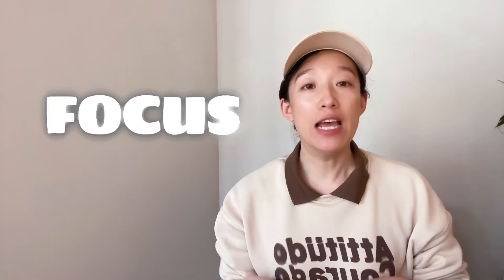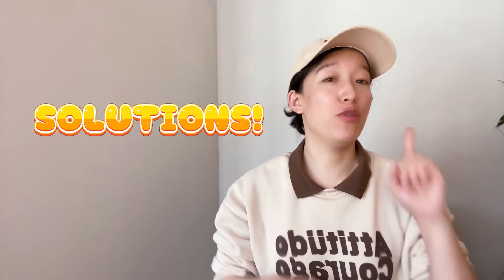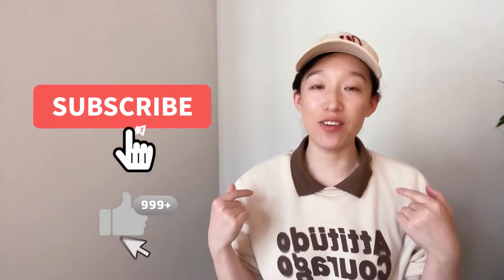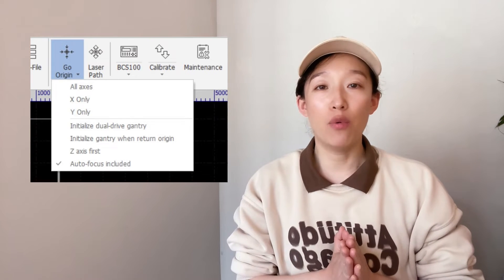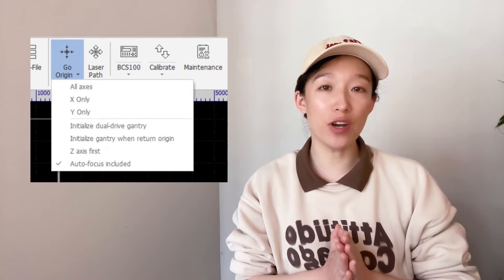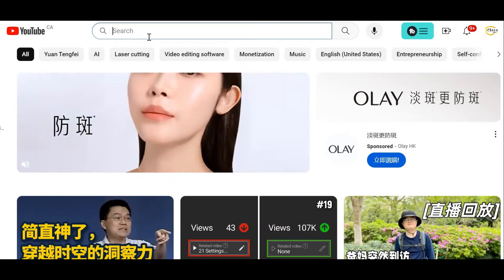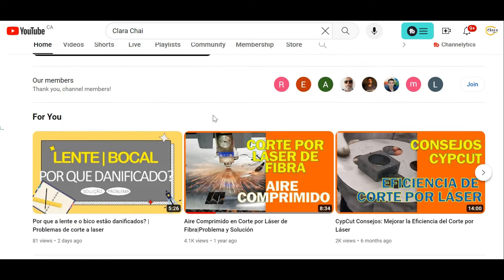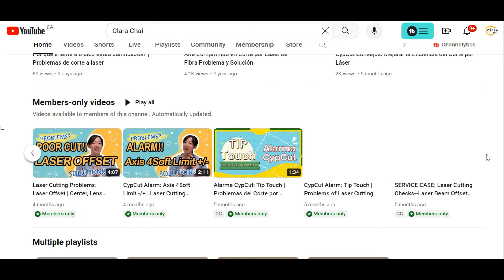Focus is Changing | Laser Cutting Problems | CypCut Issues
The video tells the laser cutting problems: focus is changing, you can also find it in CypCut issues, solutions could be found in this video.

Hi, glad to see you here, I am Clara. Today we will talk about the topic on focus. For cutting the same thickness plate, found that the focus is always changing, what happens? In this video, you could find the solutions.

Last week, a viewer came to me and said, he cut a lot of 1mm carbon steel plates in 2 days, but he found the parameters he used were not working, the focus was changing. And it even needed a +5 to cut 1mm plate now.

For solving this problem, we need to inspect from 3 points. First, it is possible that the focus axis is not back to origin for a long time, which causes the real 0 focus is changed and so as the parameters we use. Enable the focus back to origin and see whether the initial cutting parameters are valid. Second, it is possible that the coupling in cutting head is loose, it is necessary to ask professionals to help us check it and do accordingly. Third, there are lenses that are contaminated, so the real focus position is affected. Attention, the lenses here, I mean all lenses, it is better to check them all correctly. If you want to know more about lenses, please click the link up here.